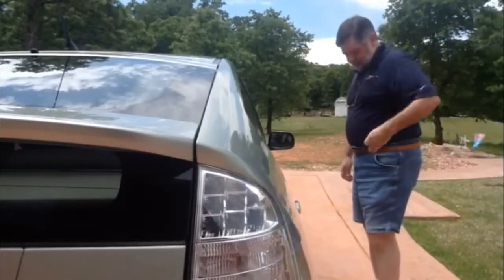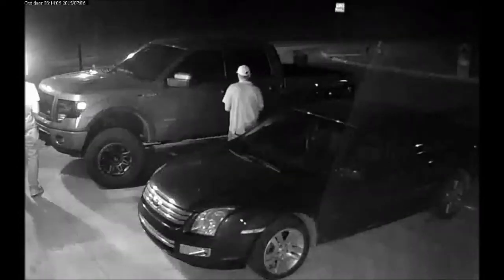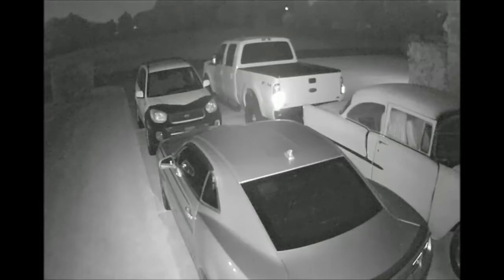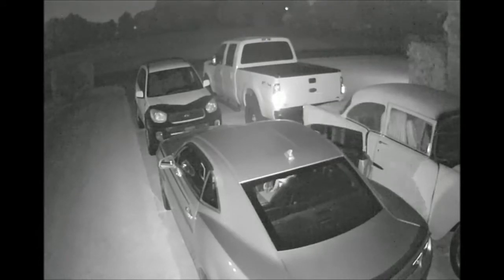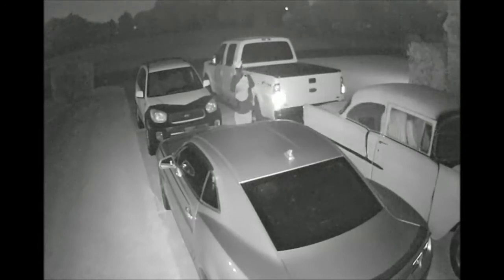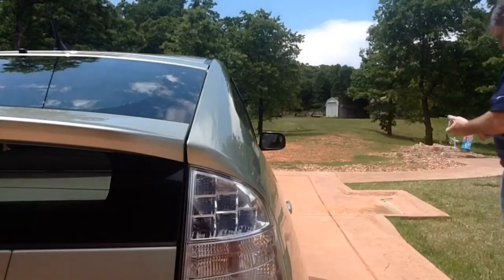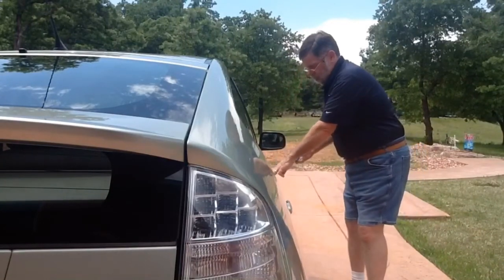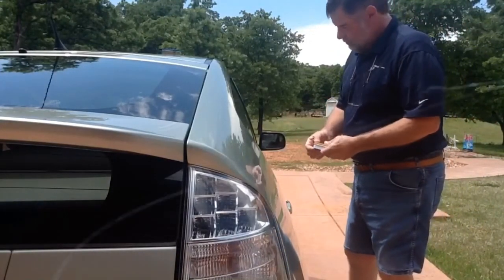Amped Keys - Digital Auto Break In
This video is about Amped Keys, a remote key reader and amplified transmitter that enables bad guys to open your car by reading the keys in your home, apartment, or business and re-transmitting the code while they are holding the car door handle.  No breaking and entry, you think you left your car unlocked when you find your property stolen and there is no damage.  There is a high tech solution to this problem.